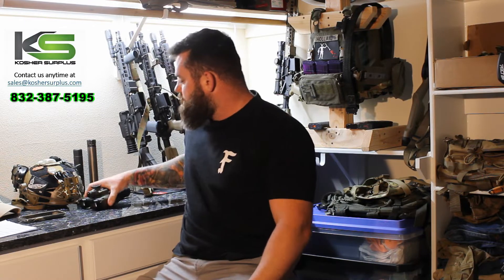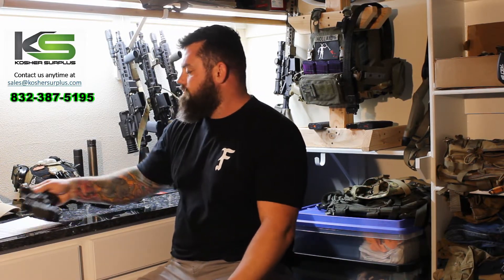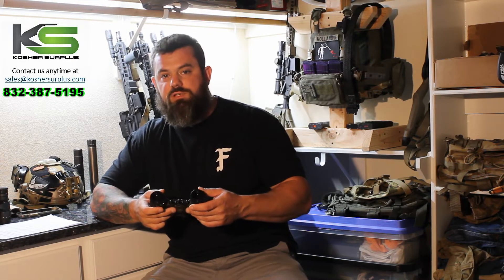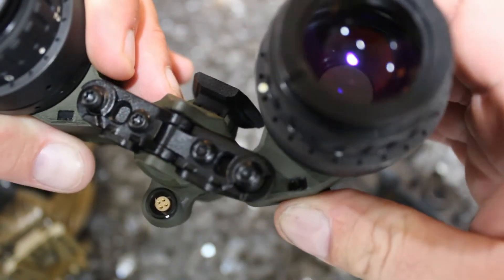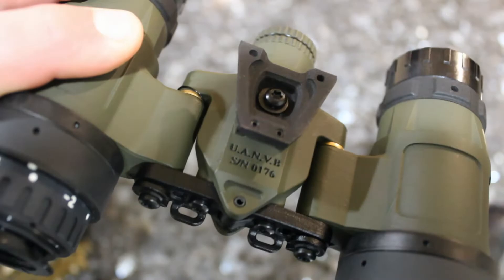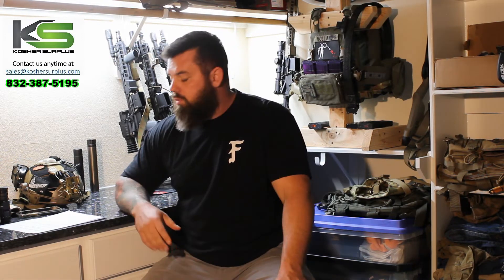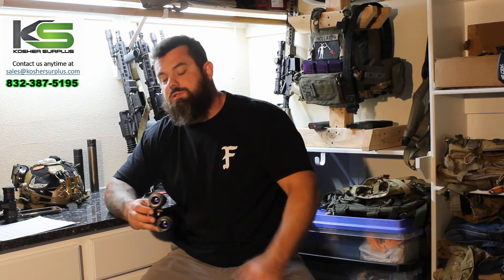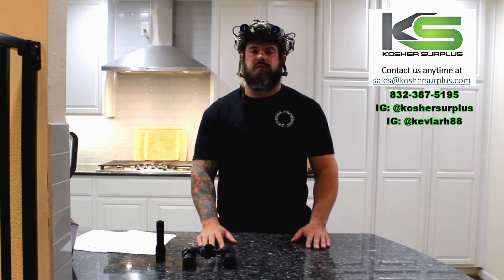UNAVB "Katana" Review - Kosher Surplus - HD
This is a quick overview of a new night vision housing produced by Nocturn Industries. They are currently available, as completely assembled nigh vision binoculars, at Koshersurplus.com